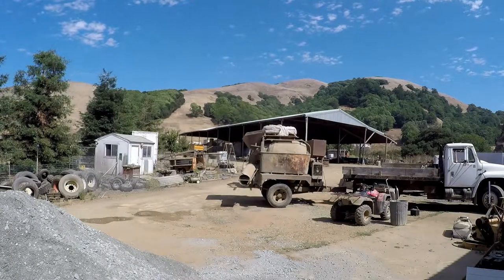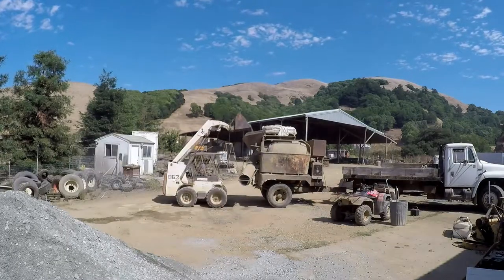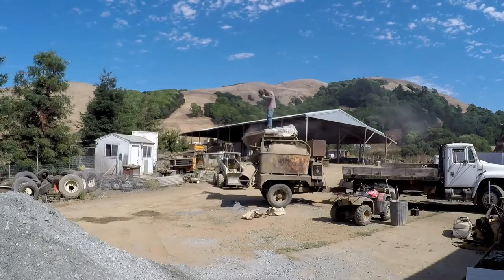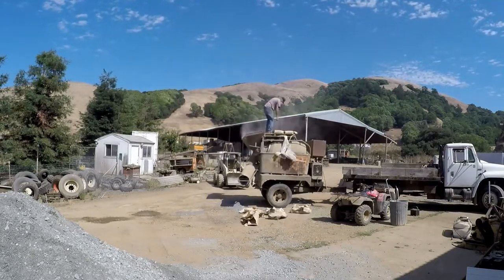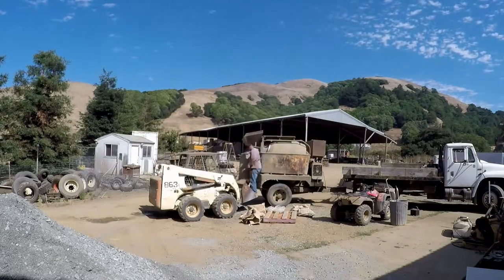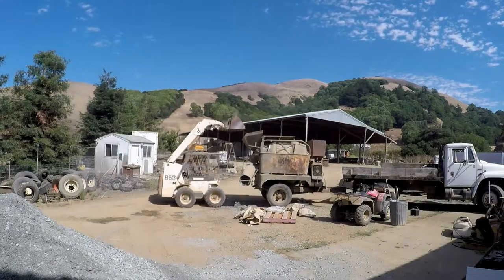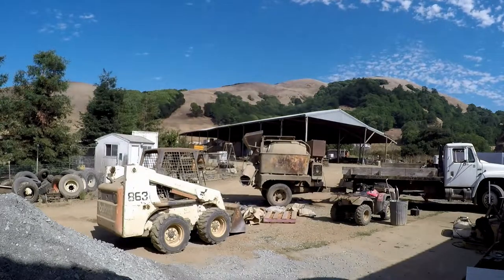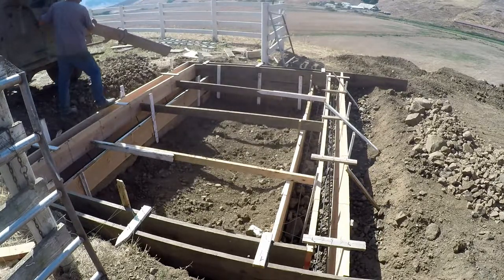3 Yard Cement Mixer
The process of what I go threw to mix 3 yards of cement. It's a fairly simple task but it does wear you out climbing up and down all day.